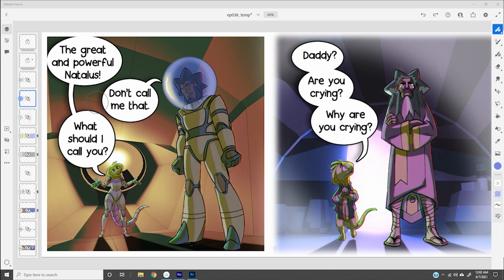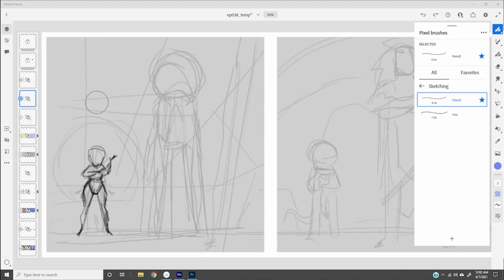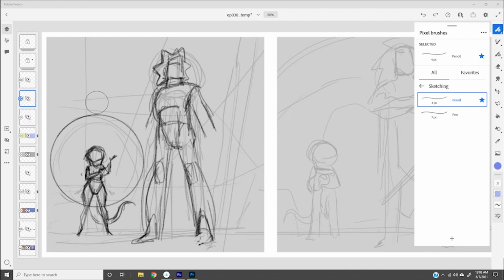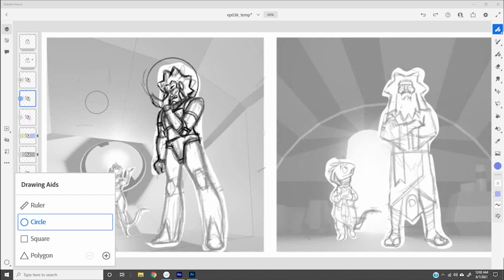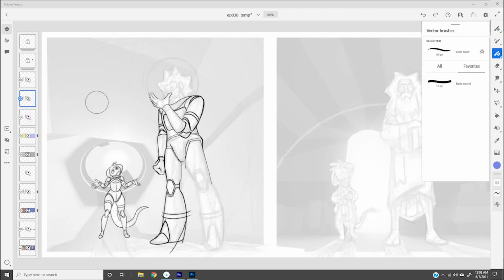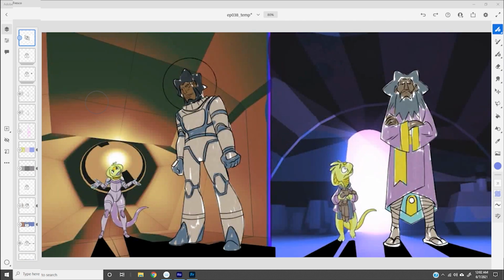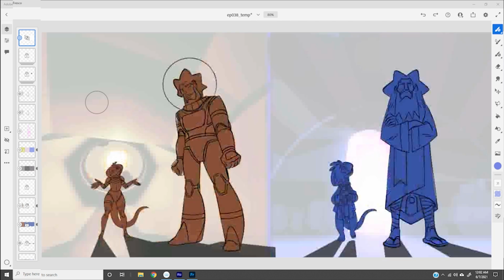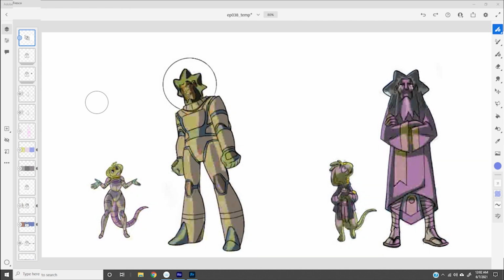Creating a Web Comic in Adobe Fresco on Windows | Adobe Creative Cloud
Visual story teller Nick Butler, shares seven key features that make Adobe Fresco ideal for creating a web comics